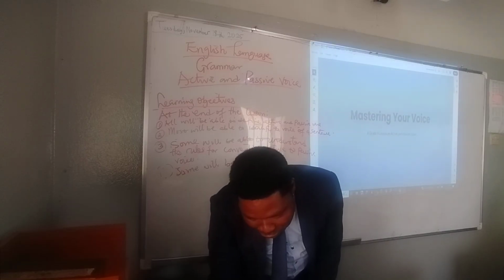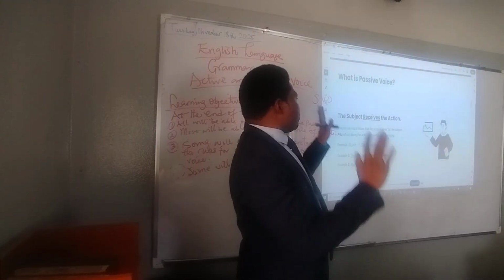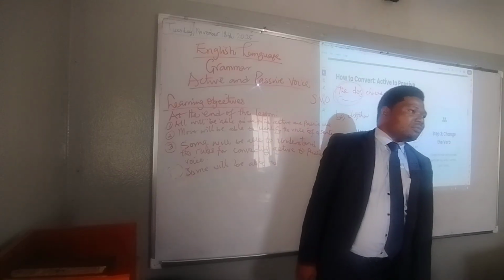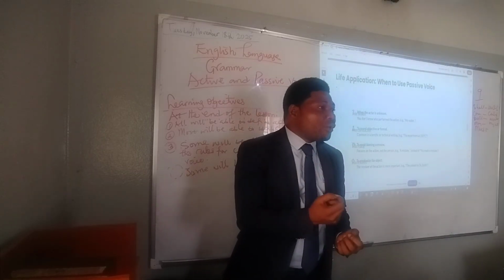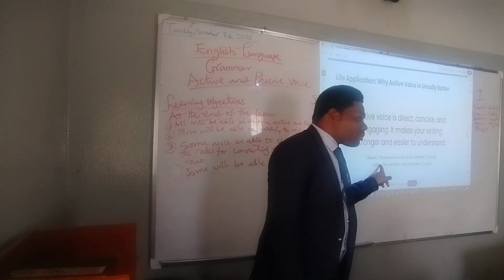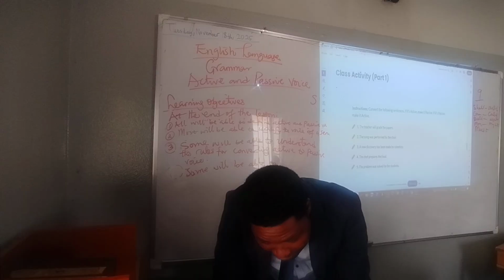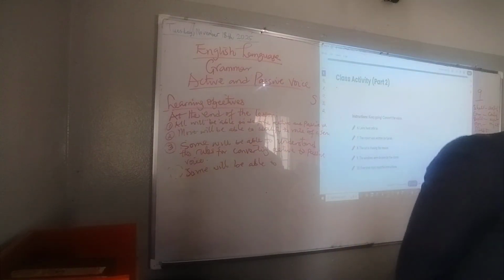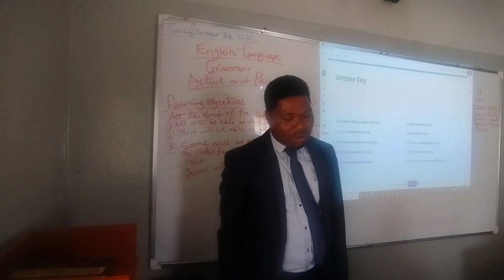WHY LAWYERS AND WRITERS USE PASSIVE VOICE IN DEFENCE AND WRITING